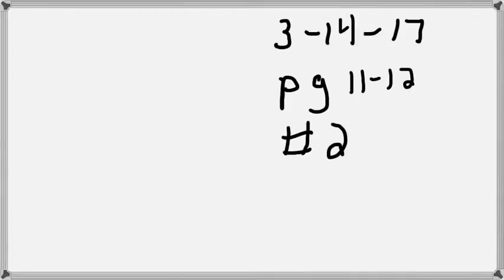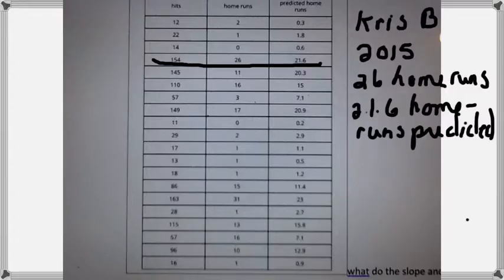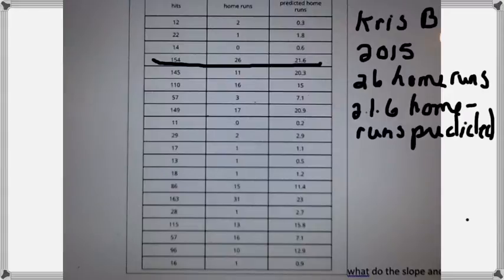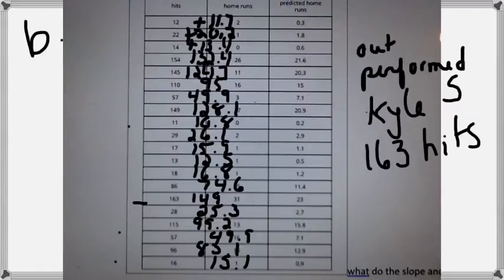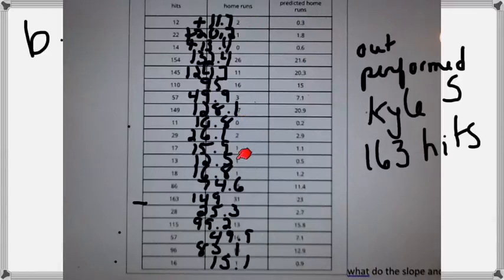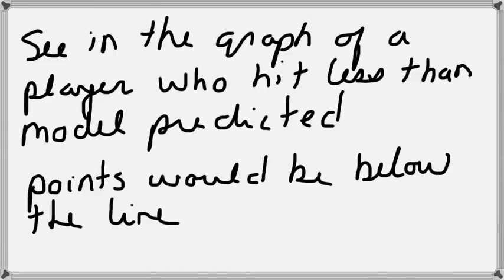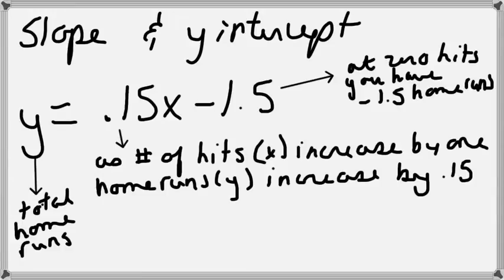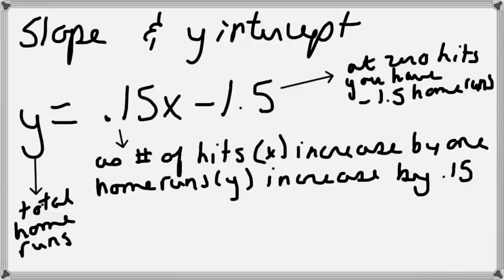3/14 HW Video